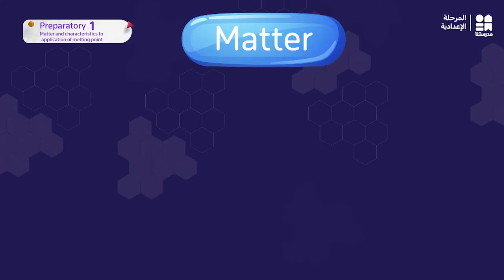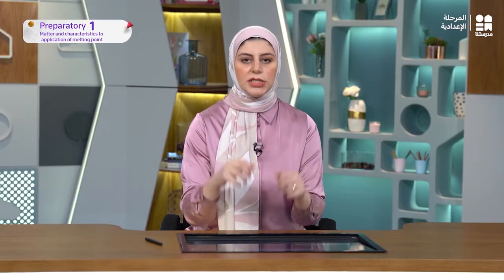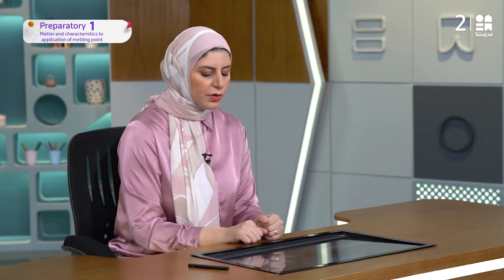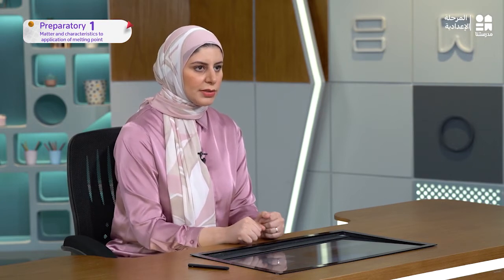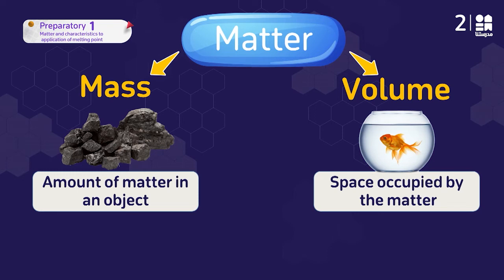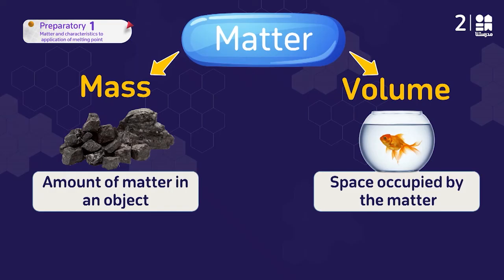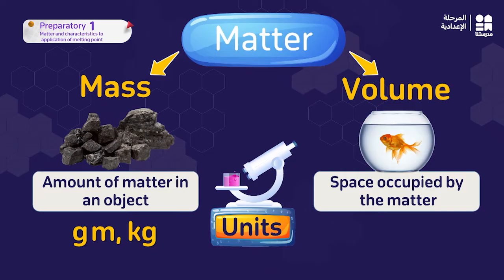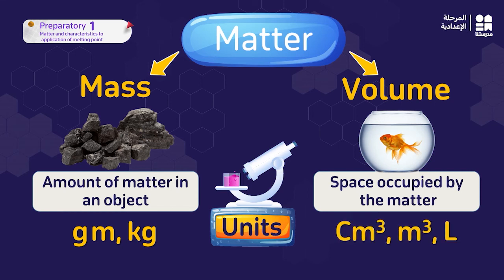Matter and characteristics to application of melting point | Science | الصف الأول الإعدادي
يمكنكم استكمال الحلقة من خلال تطبيق مدرستنا Plus :
لمستخدمي نظام أندرويد: